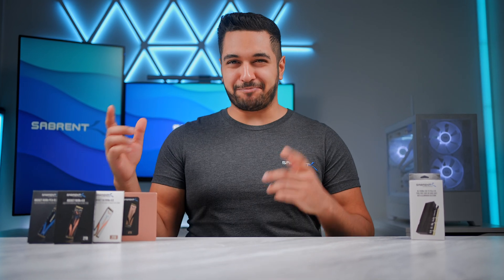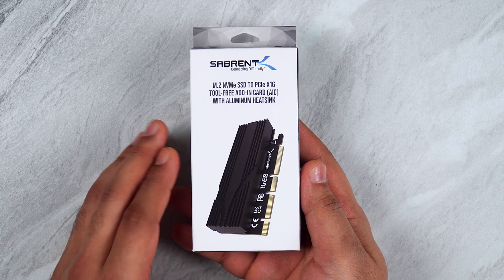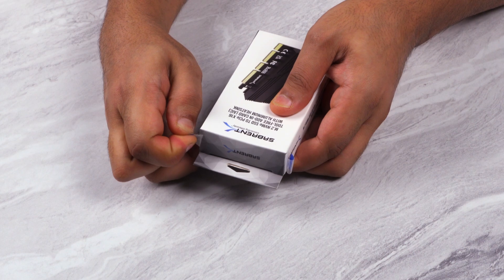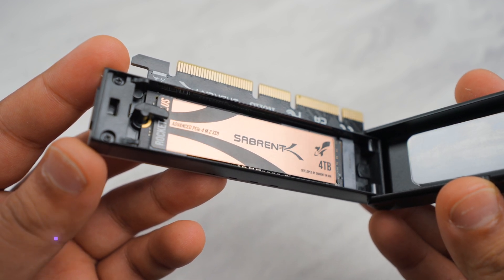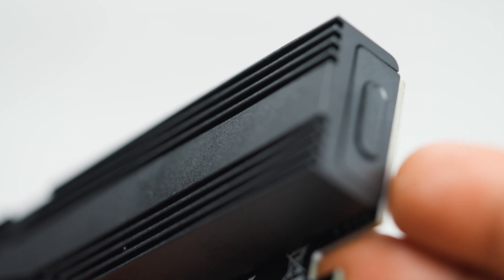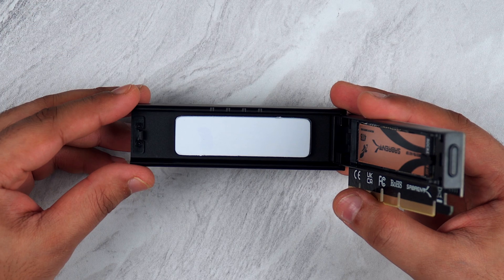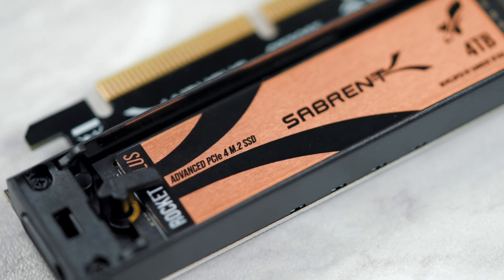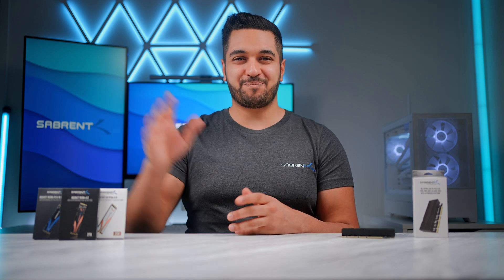M.2 NVMe SSD to PCIe x16 Tool Free Add In Card AIC | EC-TFPE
Time to add extra storage on your motherboard and it couldn't be any easier!